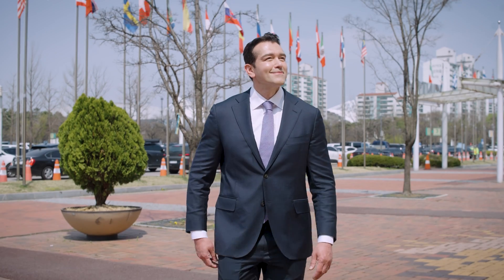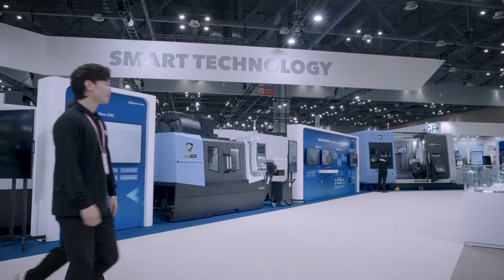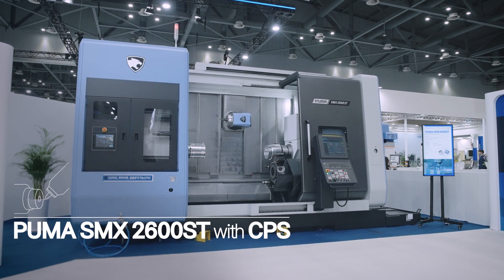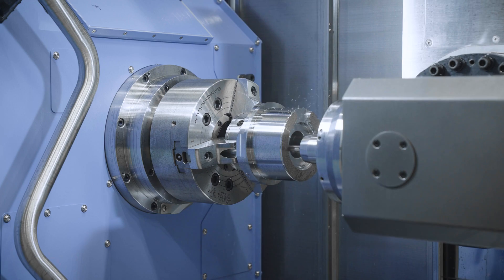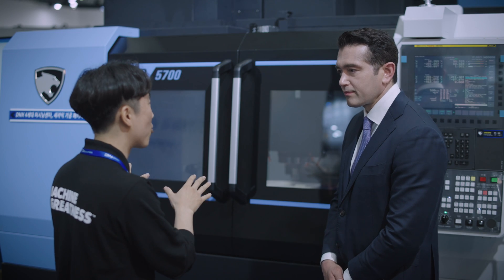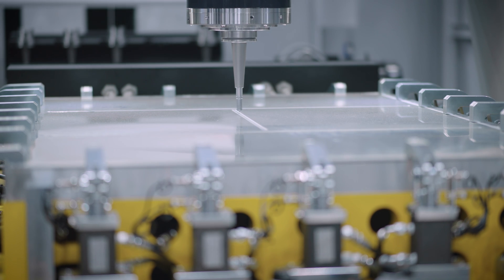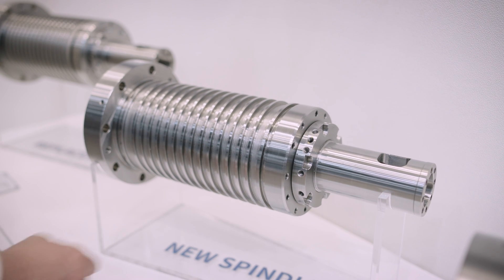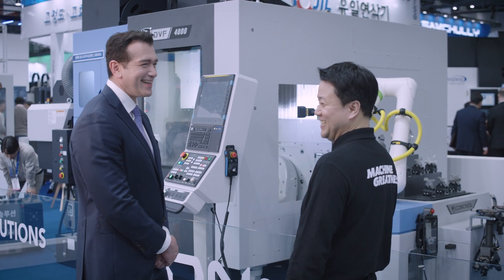[SIMTOS 2024 Recap] DN Solutions Best-Seller Machines, Automation Solutions, Collision Protection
It's the exciting tour of the DN Solutions booth at SIMTOS 2024.
Booth highlights- best-selling machines, automation solutions, collision protection system, and spindle services were presented.

1. DNT 2100 + COBOT with auto jaw changer
2. DVF 4000 + COBOSOL with auto jig changer
3. PUMA SMX 2600ST + CPS(Collision Prevention System)
4. DNM 5700 4th Generation
5. FSW(Friction Stir Welding) machine
6. Spindle solution service